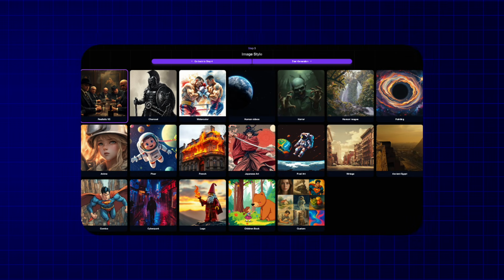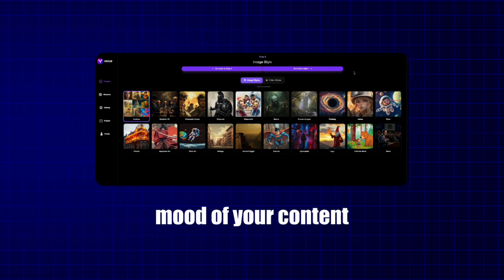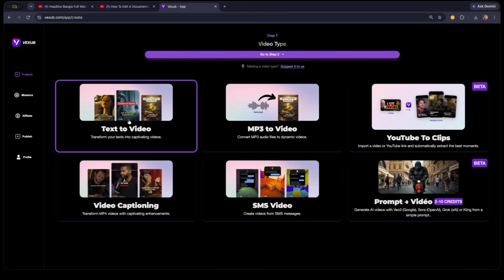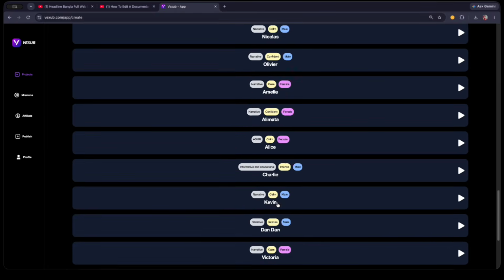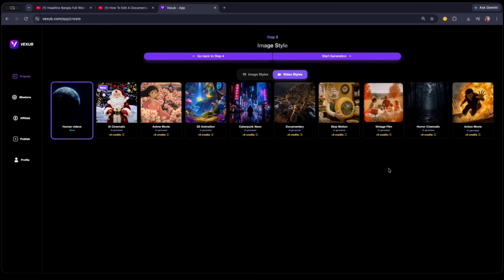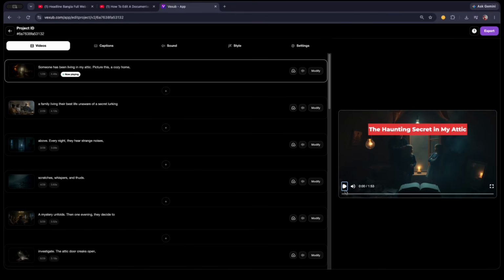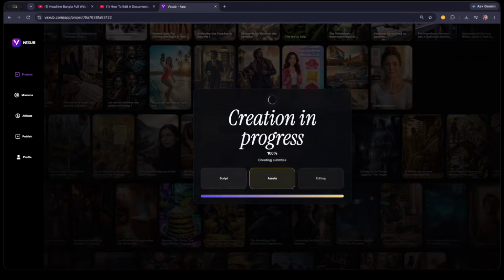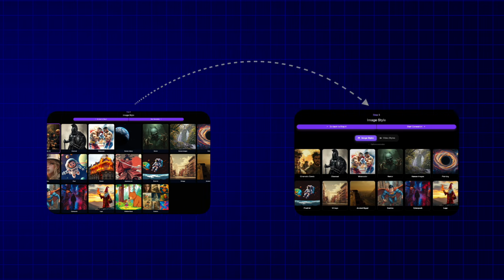How I Make Faceless Videos Look Like Real Movies With Vexub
Learn how I create professional faceless YouTube videos using Vexub AI—without spending hours editing.

On this channel, I share practical tutorials, AI workflows, YouTube automation strategies, SEO tips, thumbnail ideas, and faceless channel niches to help creators produce high-quality videos faster.

Whether you're making documentaries, history videos, finance content, storytelling videos, educational content, or YouTube Shorts, Vexub AI can simplify your workflow and save valuable time.

In this video, you'll learn step-by-step how to use Vexub AI to create engaging content while following YouTube best practices.

Topics covered

YouTube Automation
YouTube SEO
AI Editing
Content Creation
Vexub AI Tutorials

The best part is, I can choose different visual styles depending on my content, including:

🎬 Cinematic
👤 Human/Stock Footage
🎨 Anime Movie
🧊 3D Animation
📽️ Documentary
🎞️ Stop Motion
📼 Vintage Film
👻 Horror Cinematic
💥 Action Movie